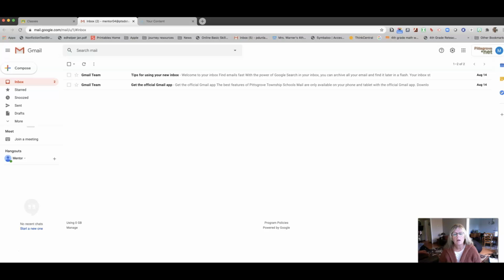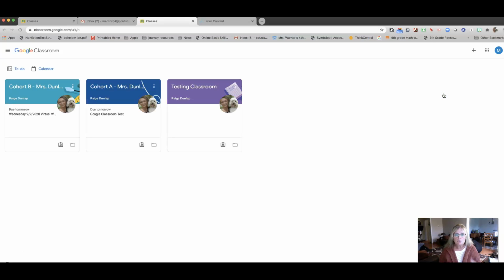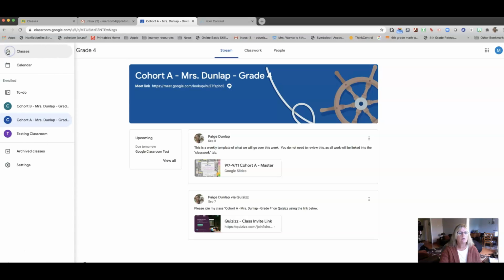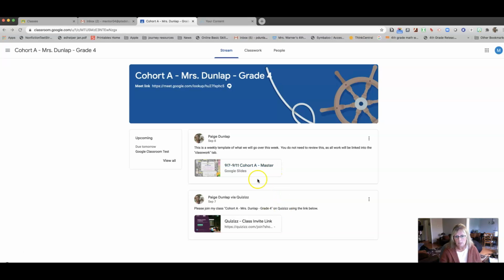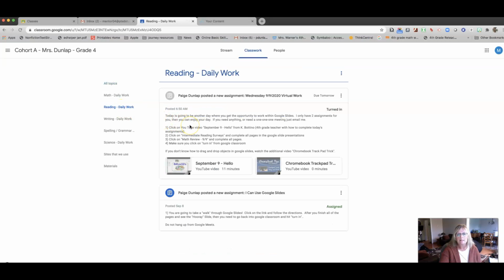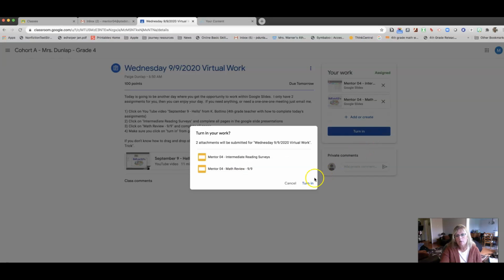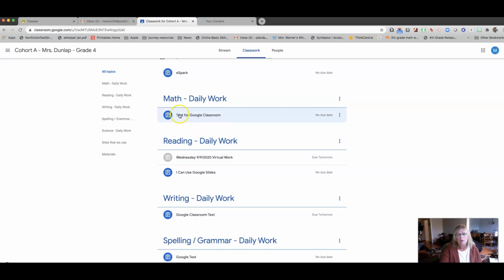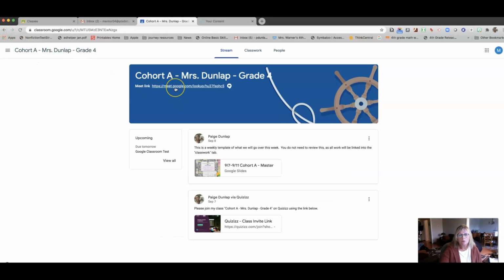Parent Video for GC